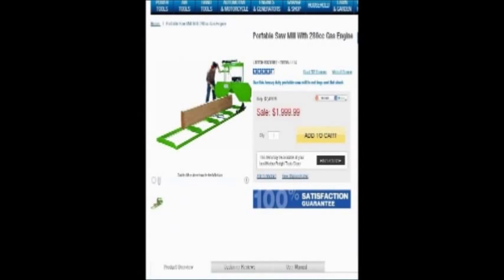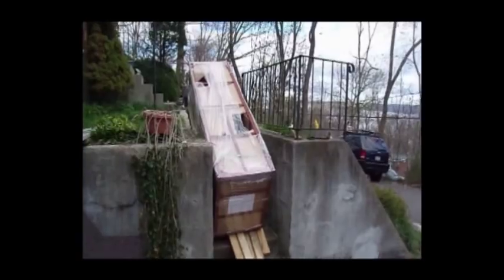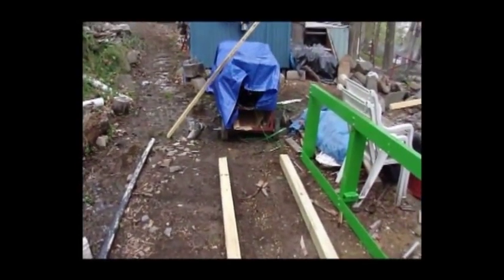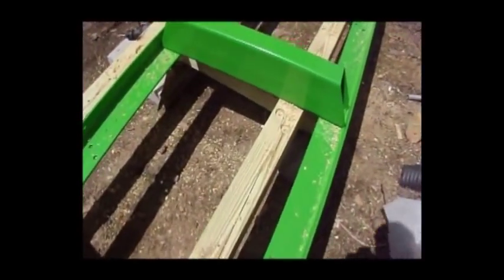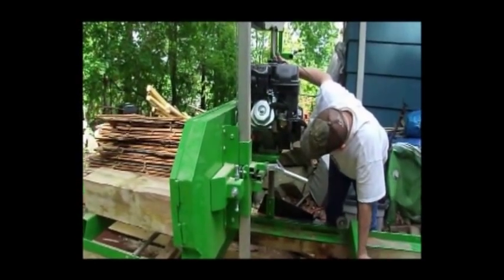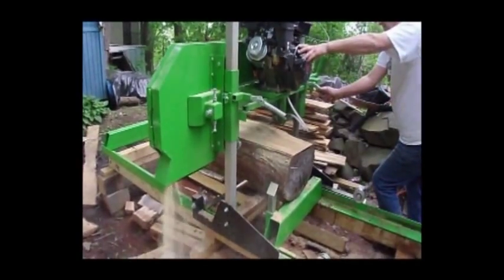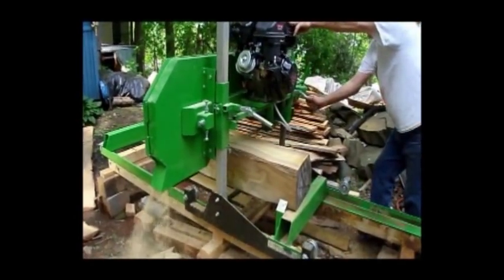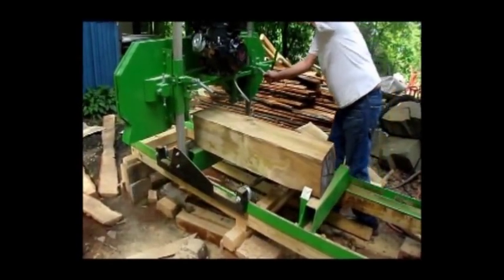Chinese Children Manufacture a Decent Sawmill!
WARNING - My videos have NOT been approved by The League of Unattractive Women, The National Chapter of Republicans Without Values.Org or The Society of Neutered Left Wing Males.

         Delicate souls and silly boys should watch at their own risk...

Harbor Freight no longer accepts the discount coupon on sawmills, gensets ( which are really quite good!) or anything else you might want badly.